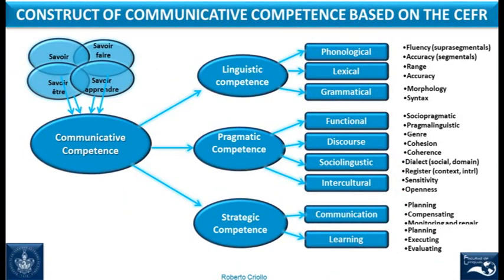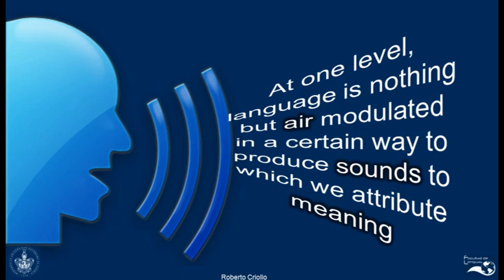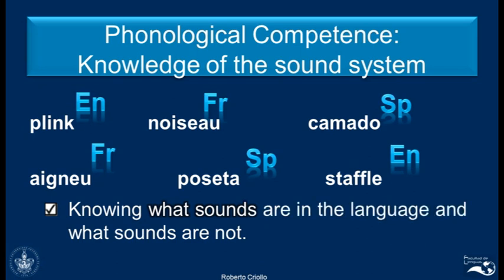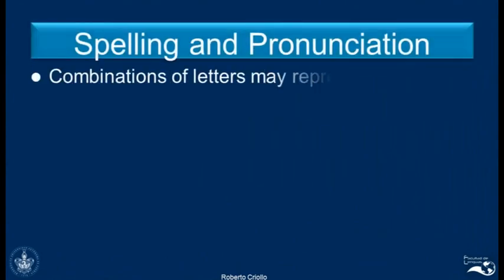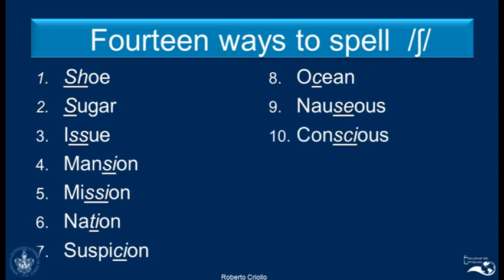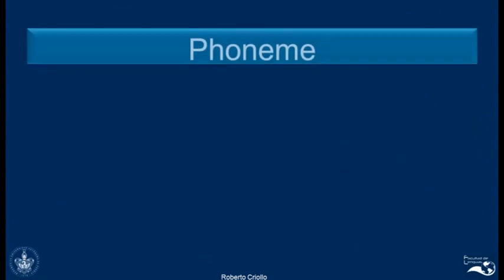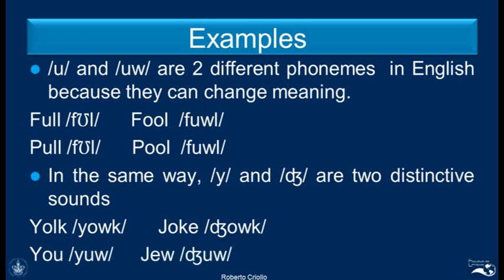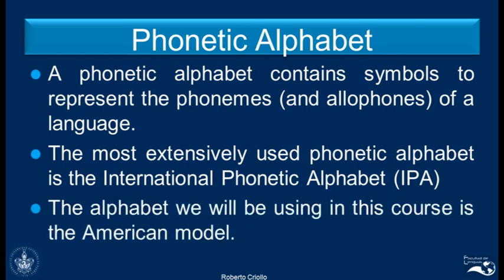INTRODUCTION TO PHONETICS & PHONOLOGY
This minilesson introduces the main concepts in phonetics & phonology